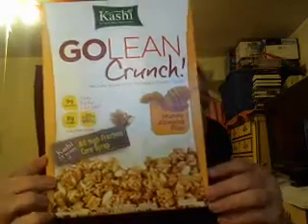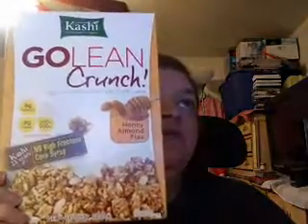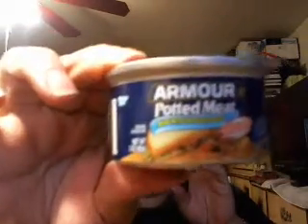response to mama rose